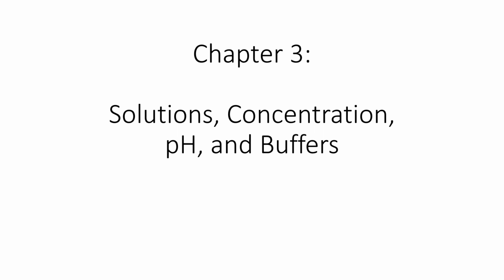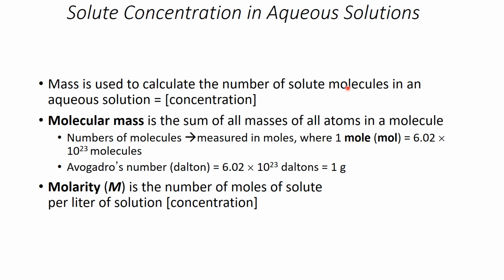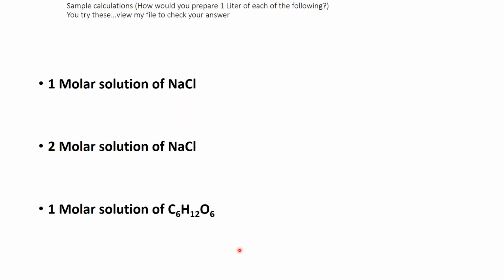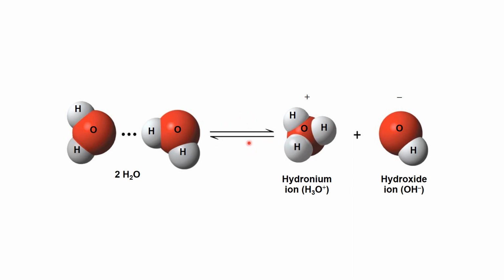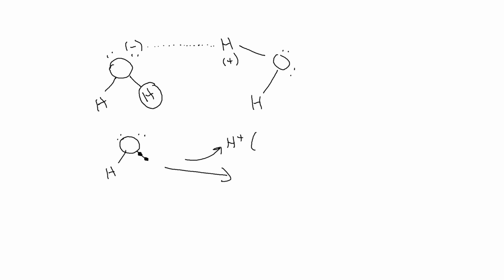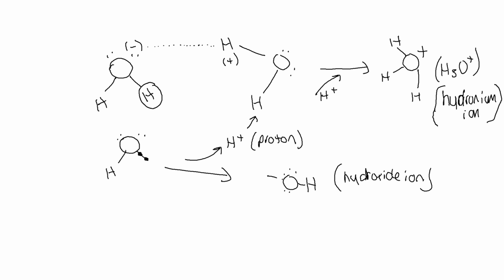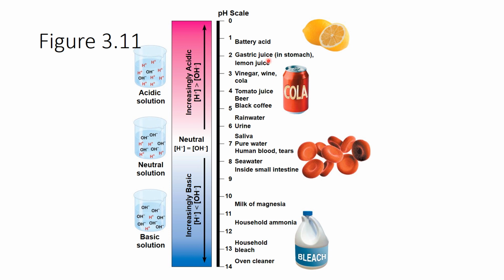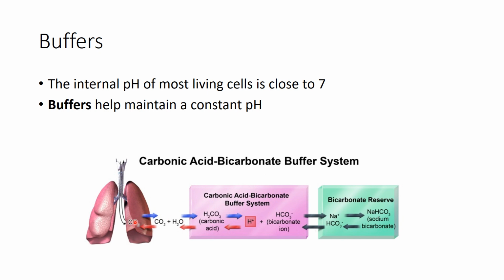Solutions, concentration, pH, and buffers